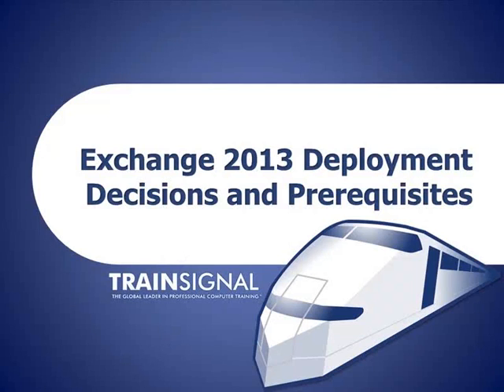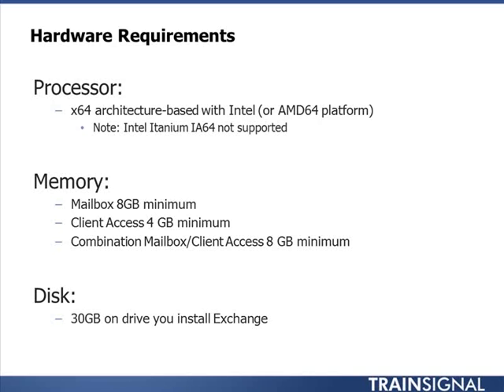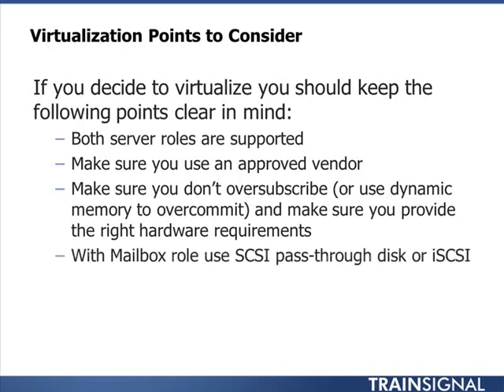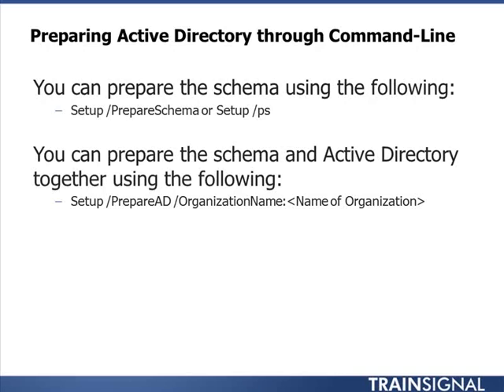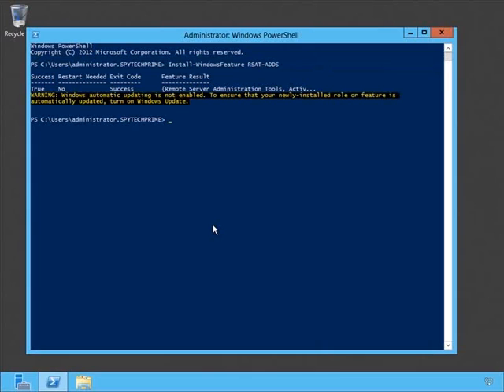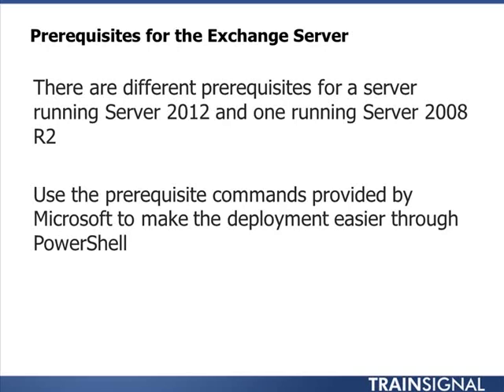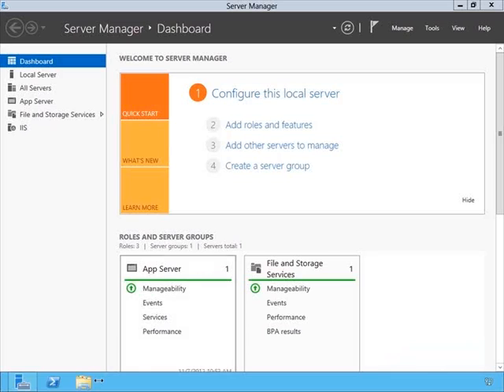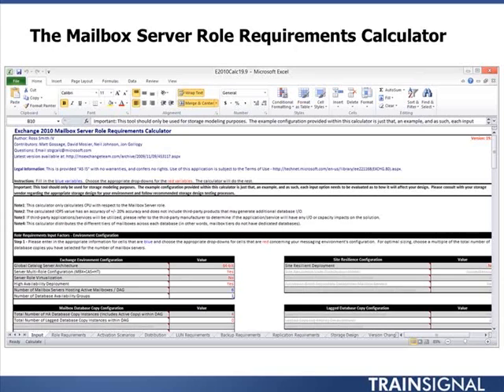Exchange 2013 Deployment Decisions and Prerequisites